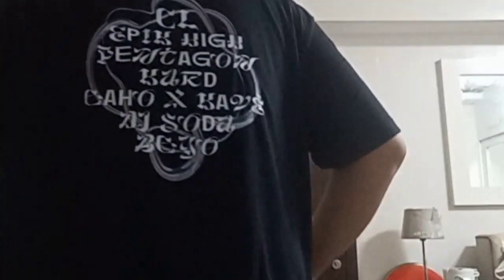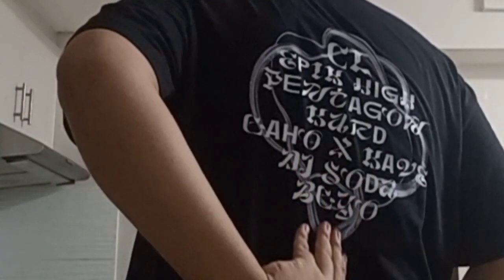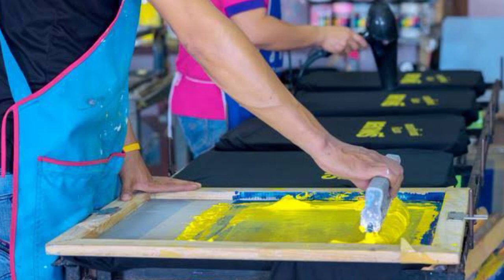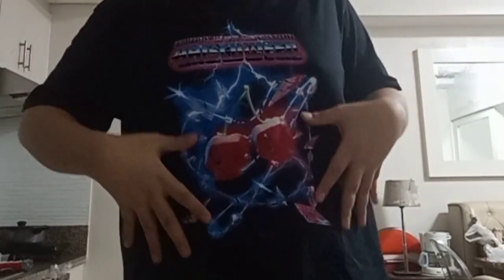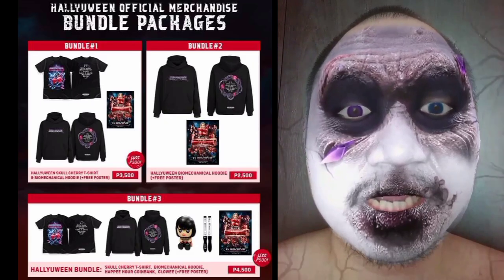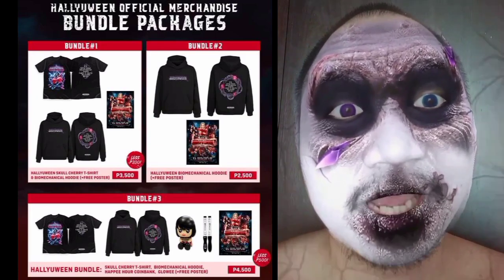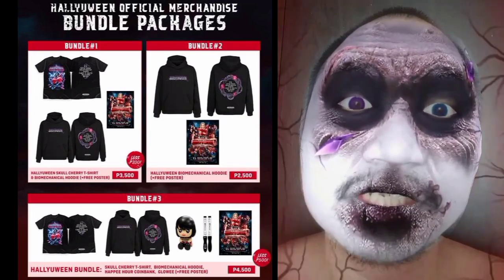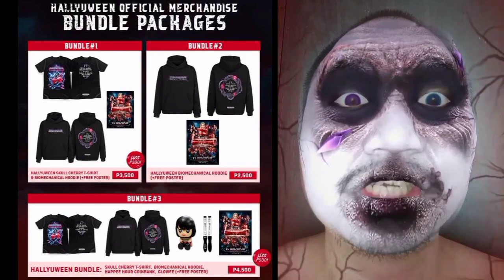ThuhCherryShow : Mystery Package - Episode 34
11/11/22 - BGYO, CL, EPIK HIGH, GAHO X KAVE, KARD, PENTAGON, DJ SODA, Lady Gagita, Lady Morgana, and Minty Fresh at SM Mall of Asia Arena. 1st Kpop Halloween Party in The Philippines!